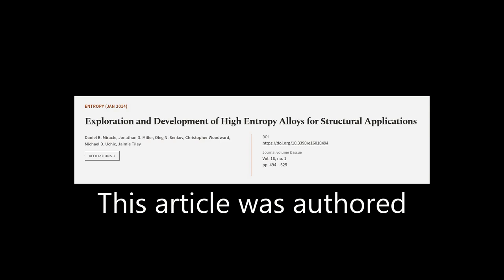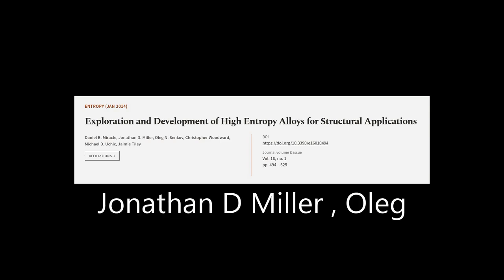Exploration and Development of High Entropy Alloys for Structural Applications | RTCL.TV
### Keywords ###

### Article Attribution ###
Title: Exploration and Development of High Entropy Alloys for Structural Applications
Authors: Daniel B. Miracle, Jonathan D. Miller, Oleg N. Senkov, Christopher Woodward, Michael D. Uchic ,and Jaimie Tiley

### Video Timestamps ###
0:00:00 - Summary
0:00:55 - Title
0:01:01 - Tail
0:01:05 - End